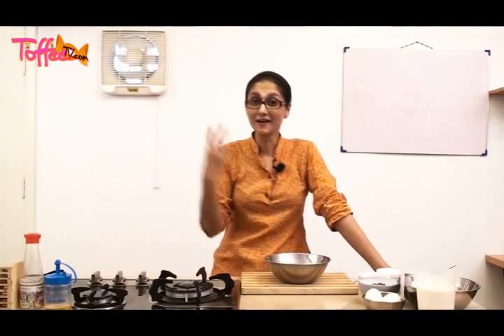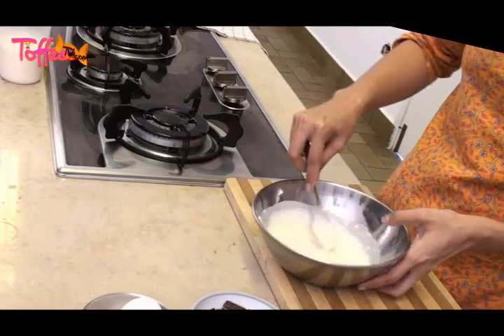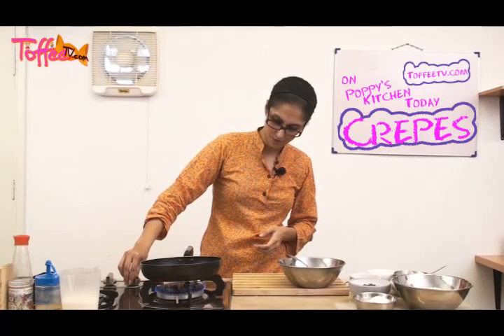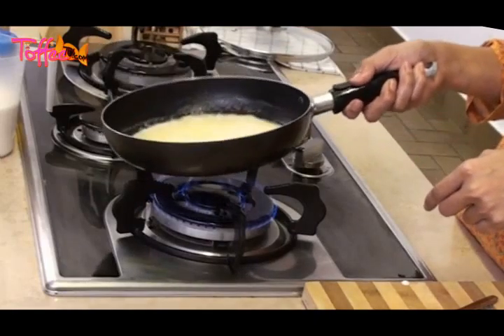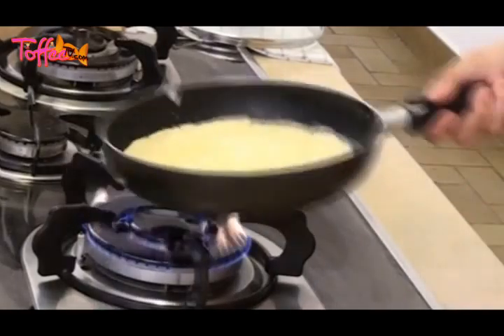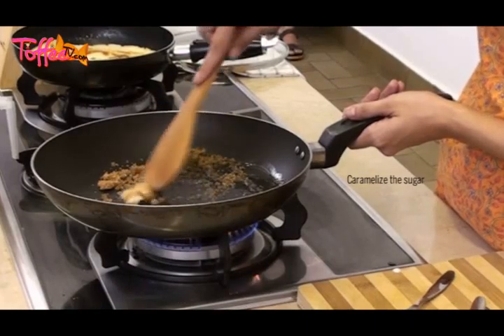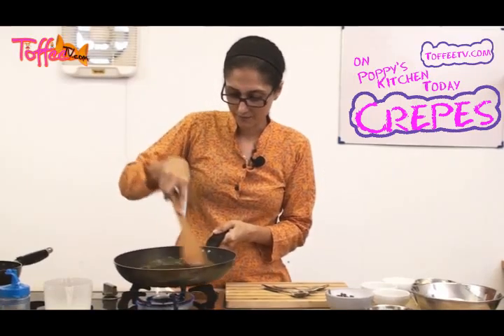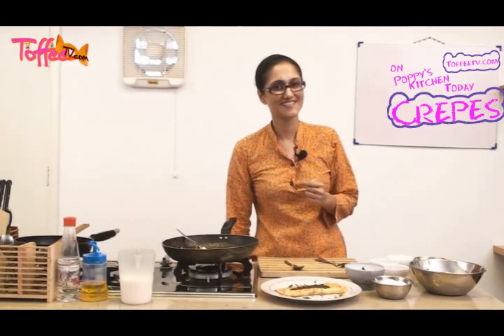Poppys Kitchen - Ep 3 - Chocolate Crepes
Log onto for fun songs, stories and activities for kids!